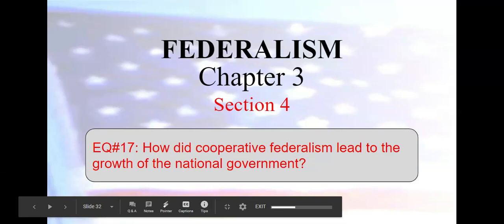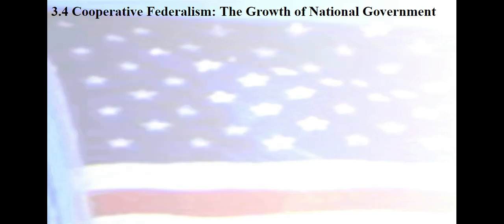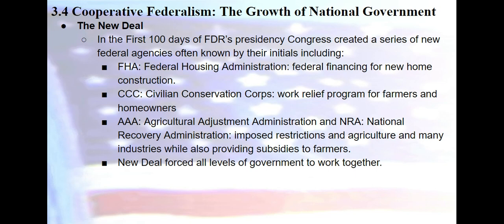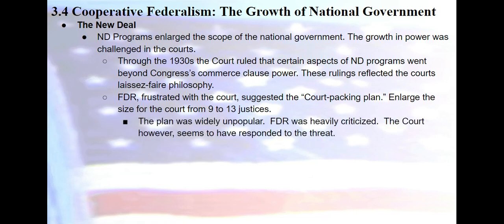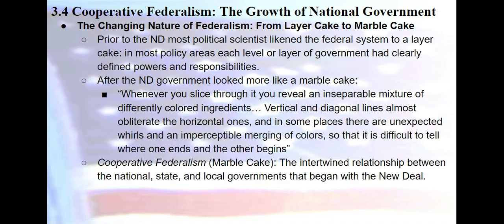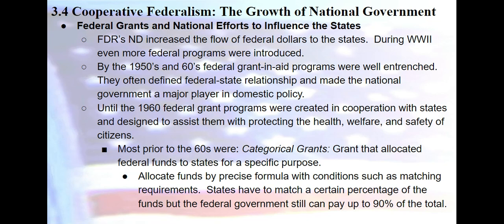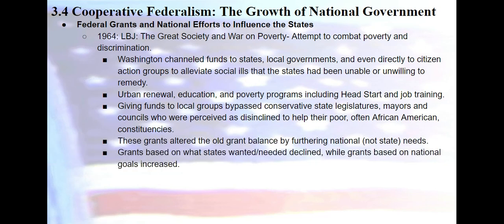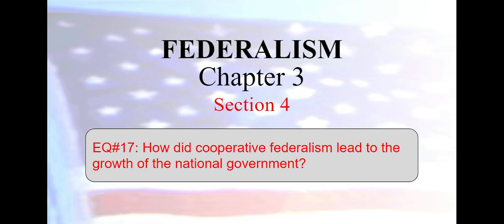Chapter 3 Federalism, Section 4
Presentation
Chapter 3: Federalism
Section 4: Cooperative Federalism: The Growth of National Government
AP US Government and Politics
American Government Roots and Reform
O'Connor, Sabato